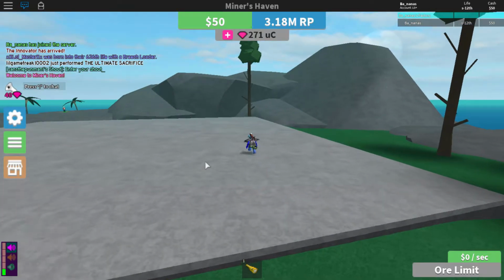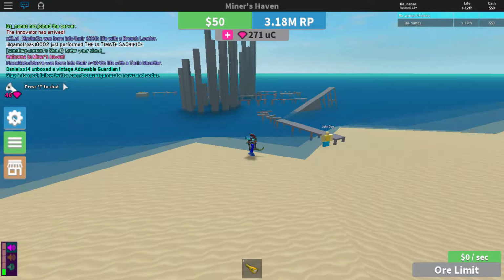🍌Miner's haven | How to get FREE clovers EASY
🍌How to get FREE clovers? All you need is in this video!🍌